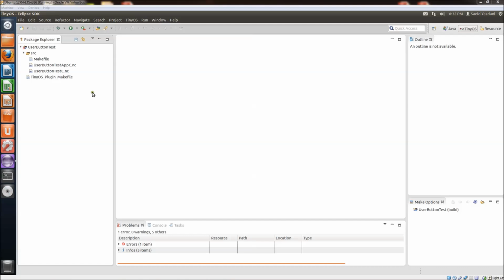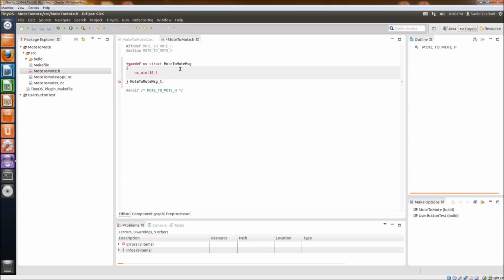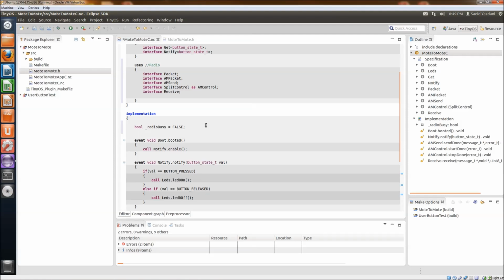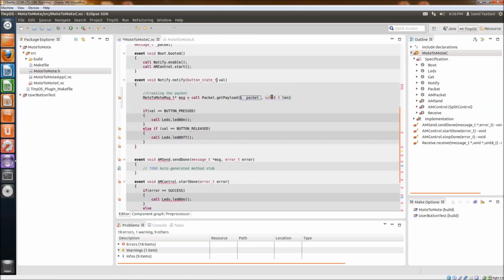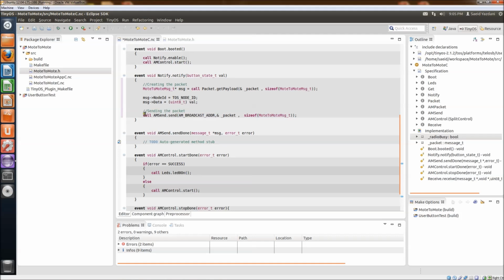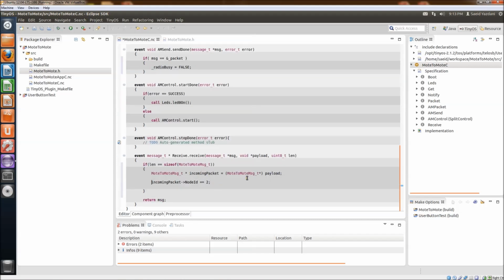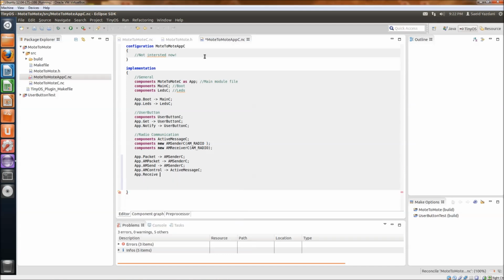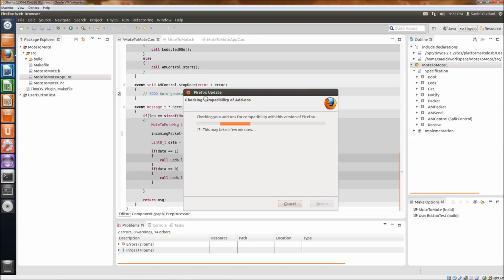TinyOS Tutorial #5 - PART A - Wireless radio communication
Its time to actually use the wireless feature of sensor boards or mote to mote communication! Follow this article to learn how to create wireless radio packets and send / receive these packets on actual sensor boards.